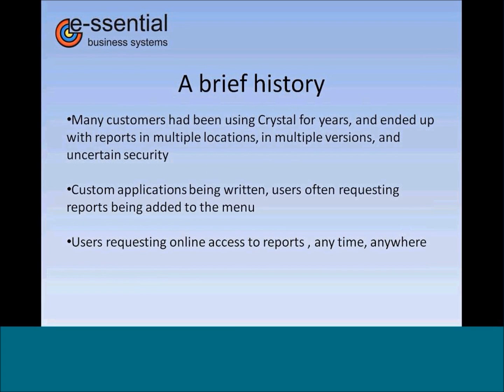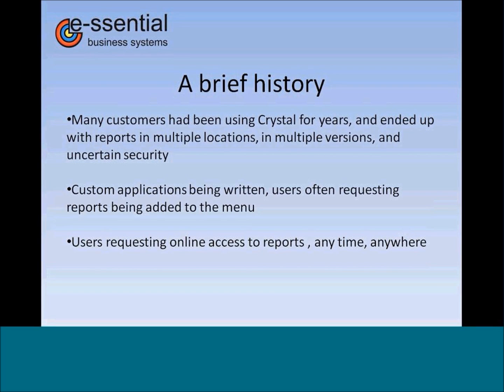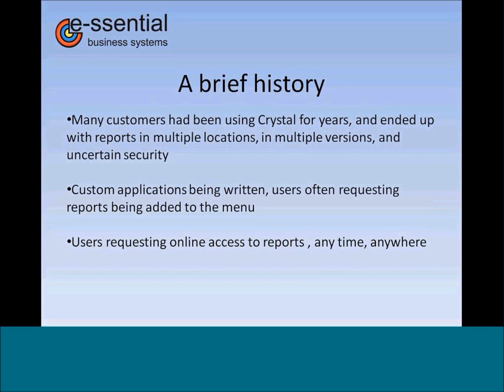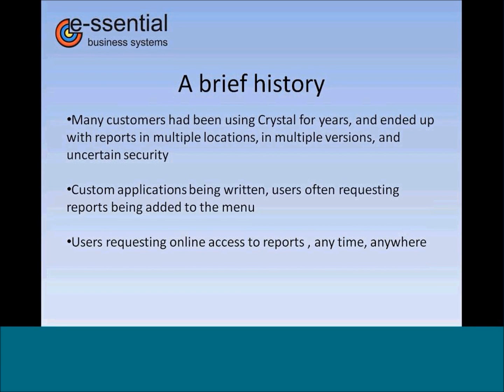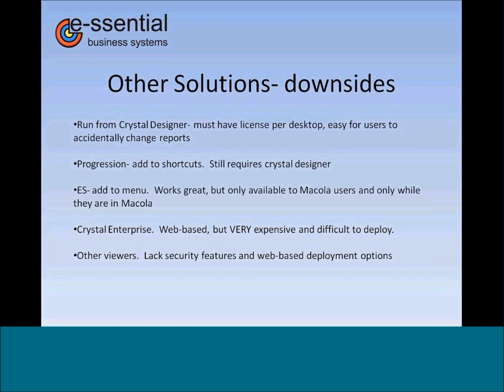Algorithm Business Intelligence, Reporting & Analytics Webinar: Koperniko Reports Part 1 of 3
Algorithm Webinar: Koperniko Reports Part 1 of 3

Koperniko Solutions utilize the latest in Rapid Application Development tools to create beautiful, easy to use interfaces. Koperniko Reports is a web-based Crystal Reporting tool that allows companies to categorize and deploy a multitude of Crystal Reports to their users. Because Koperniko Reports is web-based, users can access critical reports and data in real-time when working in the office, from home or on the road.